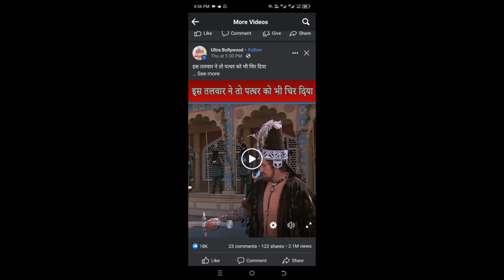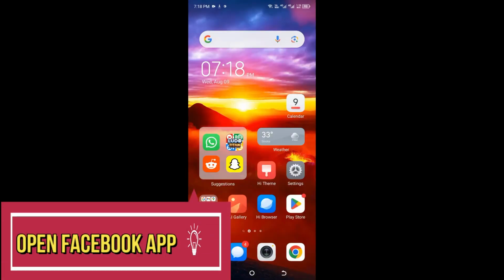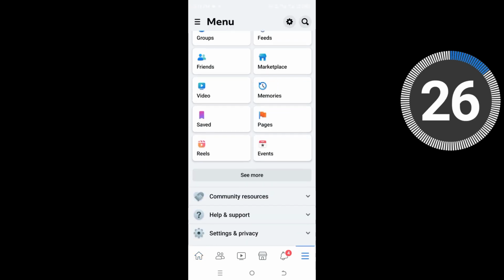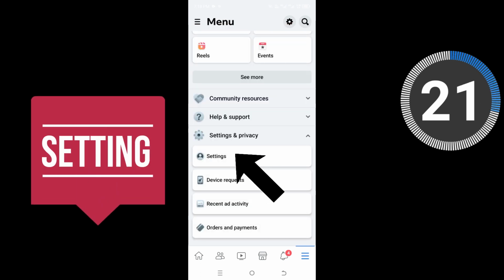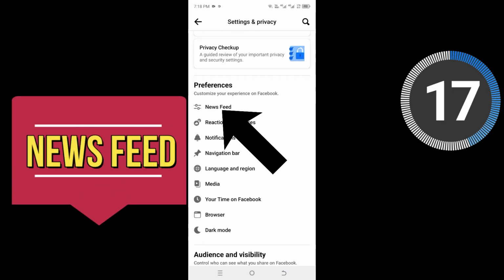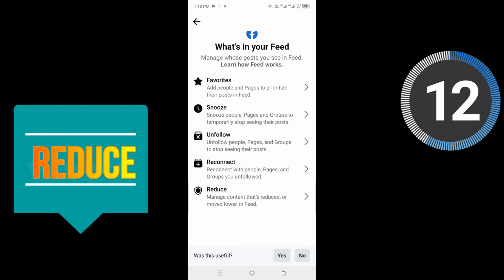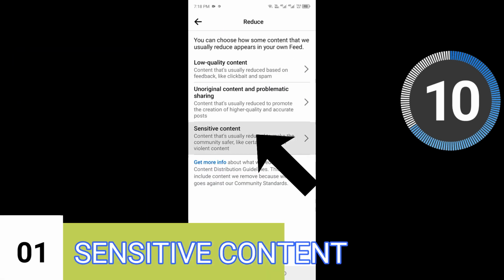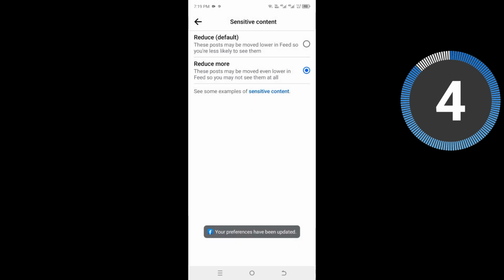Facebook News Feed Setting | Facebook News Feed Turn off | FB Reducing Setting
How to use Facebook News Feed setting
How to turn off unnecessary posts/content
turn off adult content on facebook
videos setting
Facebook News Feed Settings#1
facebook not showing new posts,
facebook most recent not working,
facebook post not showing on my timeline,
facebook post not showing on my profile,
facebook news feed not showing,
facebook posts not showing,
facebook not showing news feed,
facebook friend post not showing,
facebook not loading posts,
facebook news feed settings